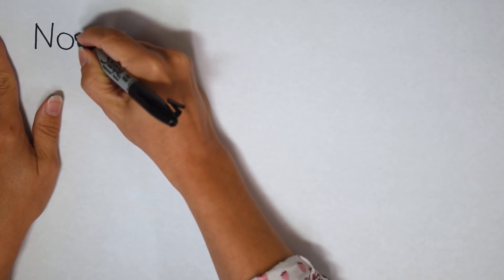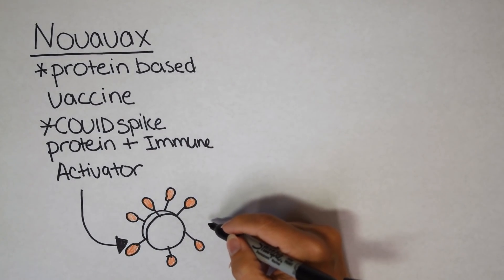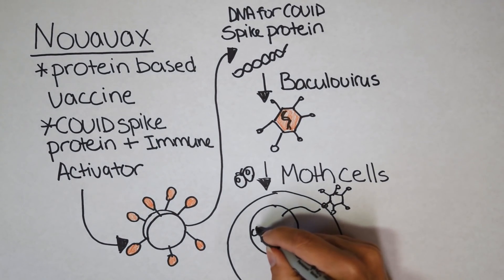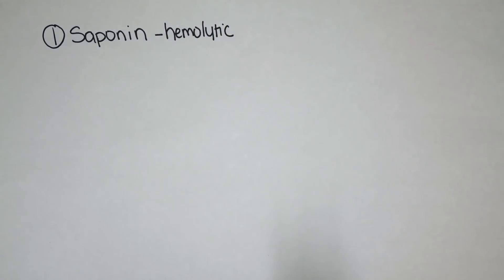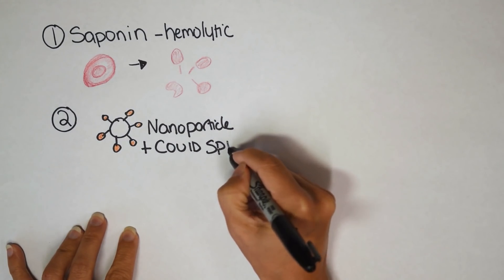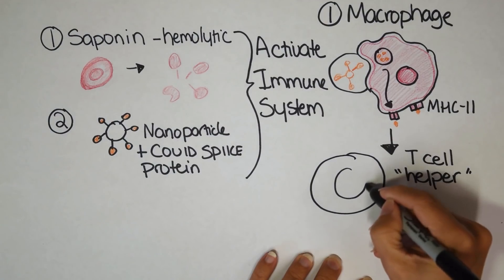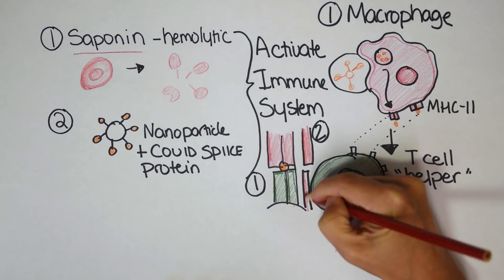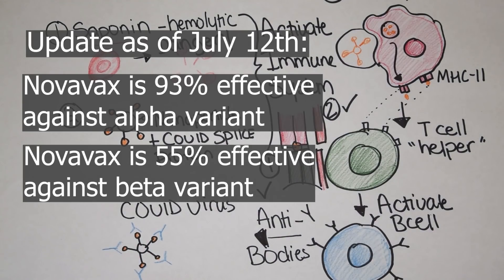Novavax | How does Novavax work?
Novavax is a new vaccine option made in the USA. Novavax is a more traditional protein-based vaccine. It does not contain mRNA or viral vectors. Novavax works by attaching COVID spike proteins to a nanoparticle. Then an immune activating component, Saponin (soap-tree bark), is added to boost the immune response to the COVID spike proteins. Novavax is highly effective against the original coronavirus(96%) and the alpha variant (93%), but less so against the beta variant (55%).  Novavax could be a good option for people who are concerned about the other vaccines currently available.